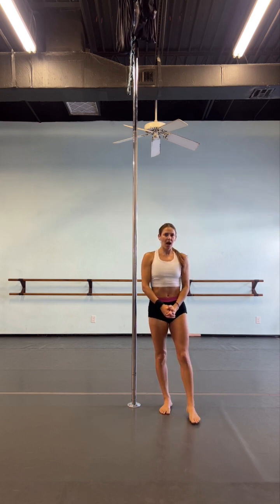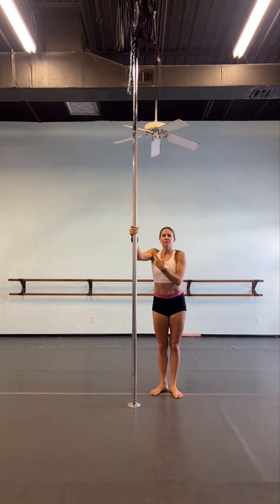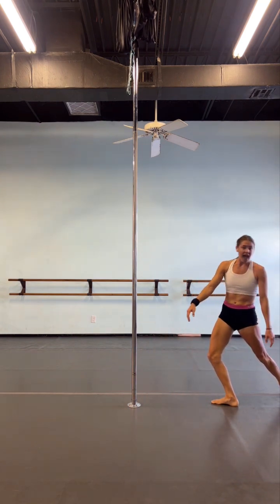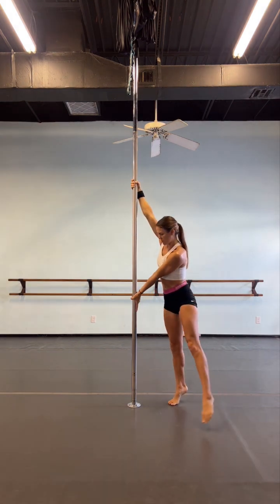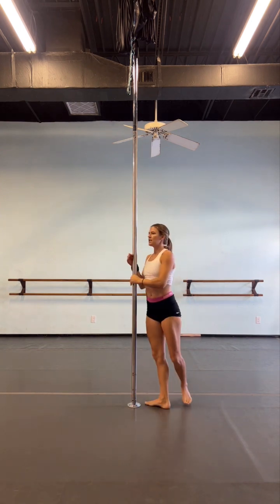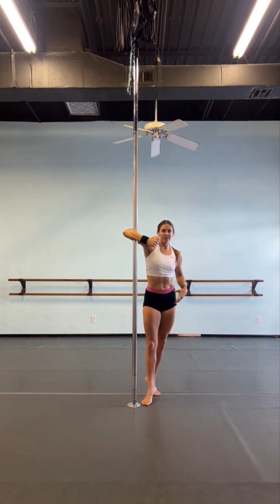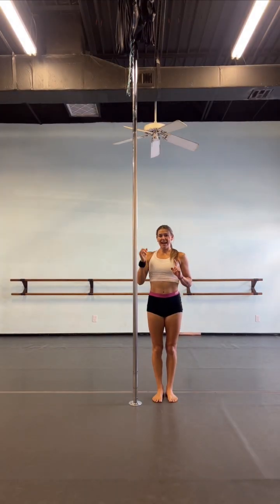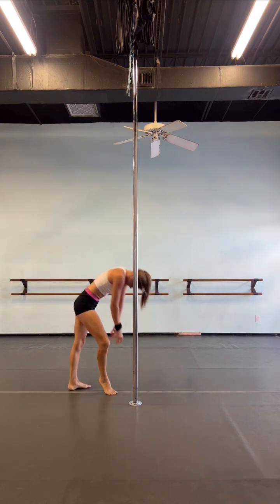Grip Tutorial with move & combos demos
⬇️Try my FREE Tutorial Bundle to Improve your Invert & Increase your Flexibility!

WELCOME to your Pole Dance & Flexibility YouTube channel by me, Stephanie Tallant (aka Coach Steph), where you can get stronger, more flexible, and learn new tricks with tutorials, quick tips, and inspirational videos for all levels 😍 SUBSCRIBE for MORE pole

One thing that constantly is mentioned from my students is that I truly do care about YOU and YOUR journey!! I’m actively involved with those that choose to join my pole dance app.

“You are doing an amazing job with the app! I am really l happy i found you. I tried many apps but yours is the only one that is being updated constantly and you are also giving us personalized attention when needed!! None of the apps i tried offered this, and this is the reason I stick around, yours is the most comprehensive plus your stretching techniques are great. You are really great at your job!!” - Stefani (IG

💜 DOWNLOAD & Take your favorite pole videos with you in the Pole with Steph App and get the entire library of 400+ tutorials AND all of these exclusive features!
•Community Pole Challenges
•Personalized attention from ME!
•Gym & Flexibility Programs
•Discounts on recorded & live workshops
•Community & Messaging in-app
•Access on all devices: iOS, Android, Desktop